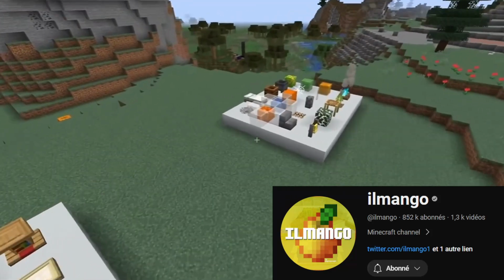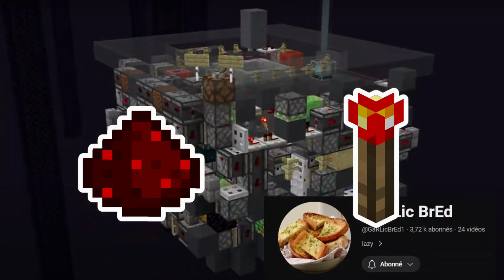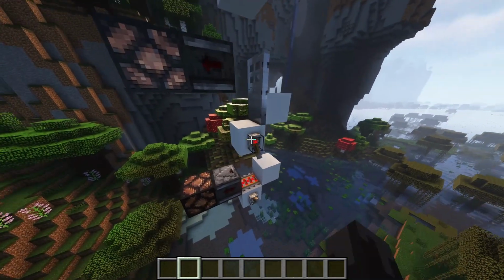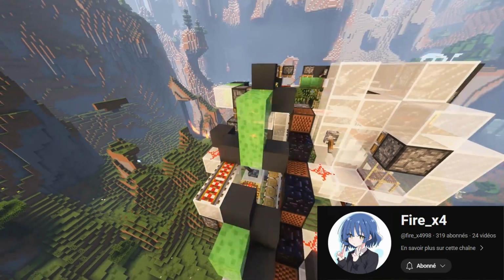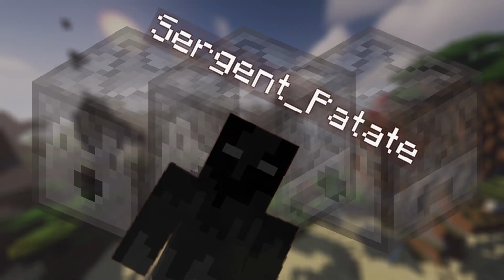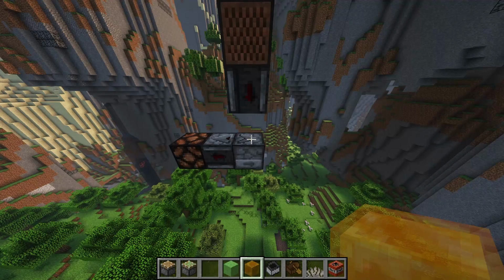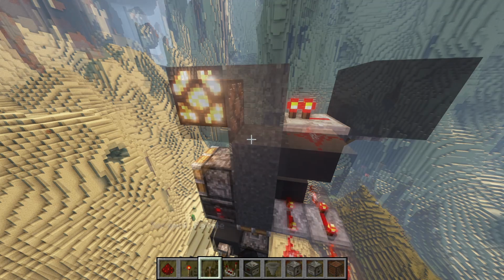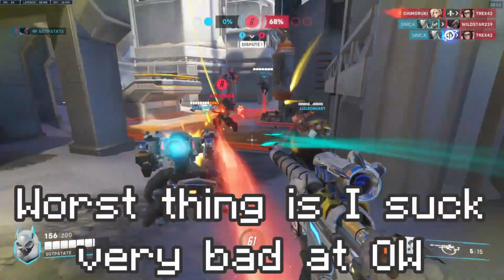7 underrated redstone wiring tricks you should know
Here are a few simple niche tricks that have been useful to me recently. I thought I'd make a video and share them with you guys